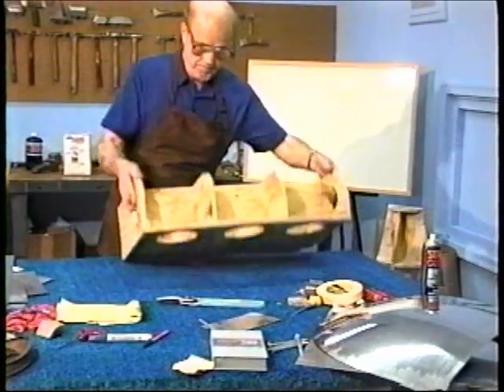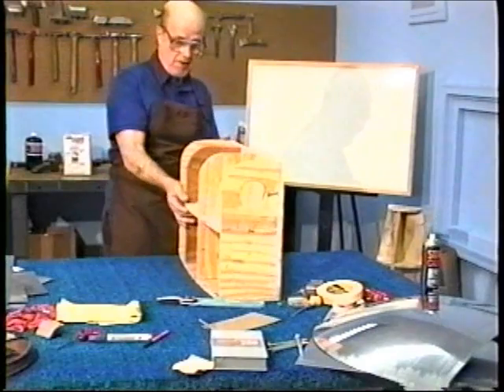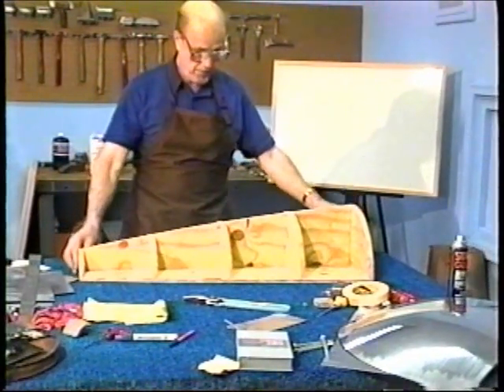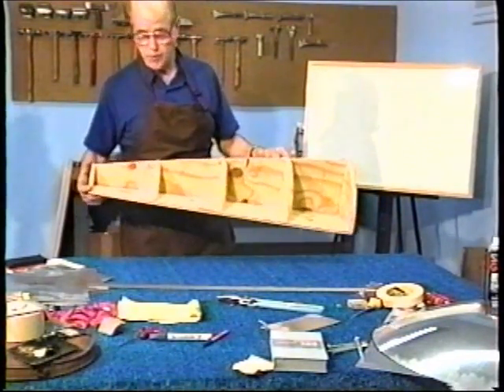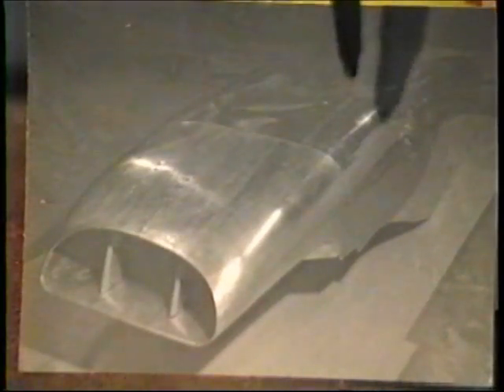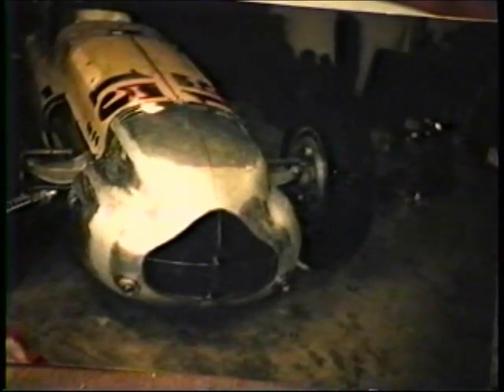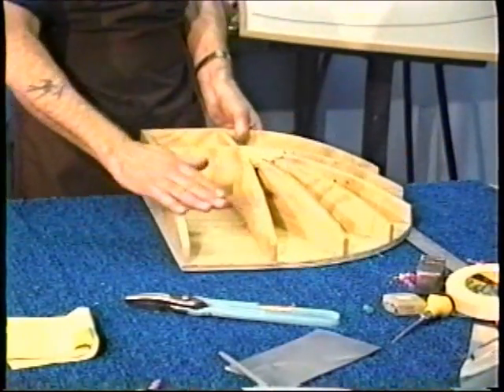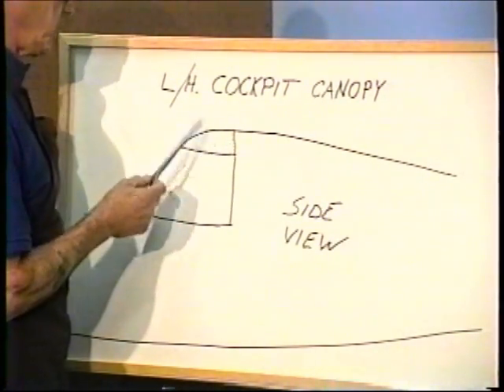Aluminum Shapes with John Glover prt1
John Glover demonstrates Aluminum Shaping.